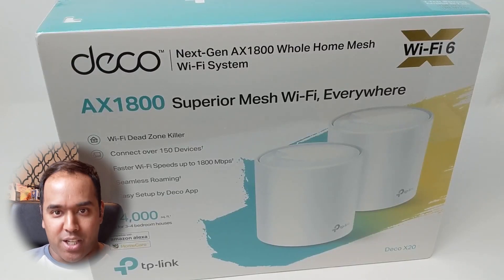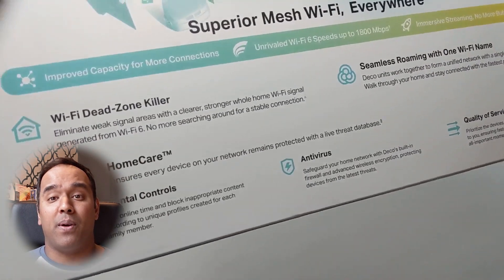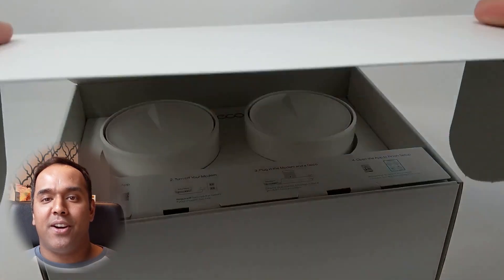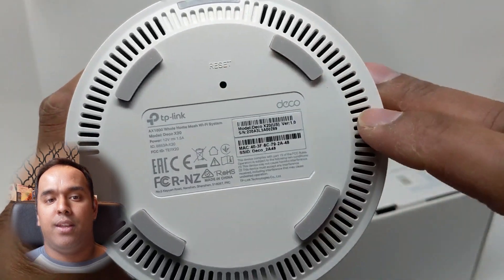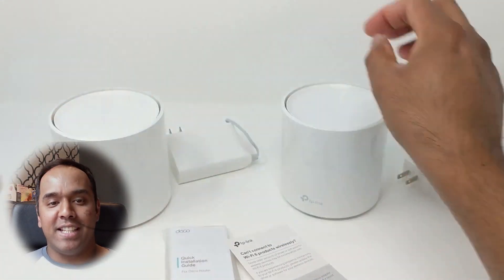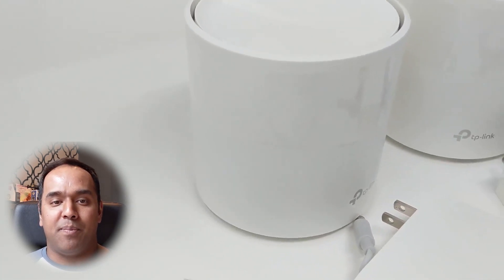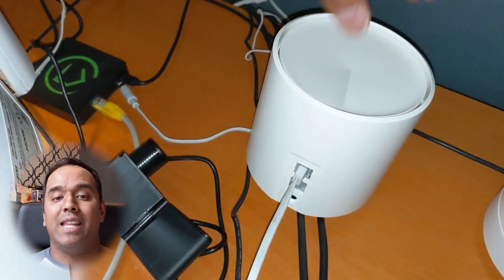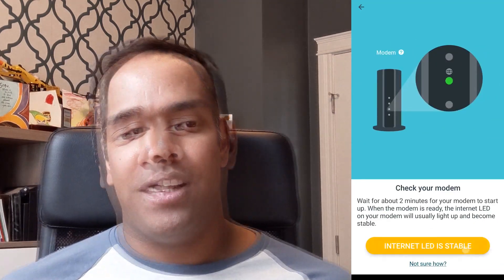Deco X20 WiFi 6 Mesh Unbox and Setup Video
We will do the Deco X20 Unboxing and Setup here on Automate Your Life. The Deco X20 is a great entry into WiFi6 and provides coverage for up to 4000 sq. ft in your home. We'll show you how to get your WiFi Mesh system up and running in no time.

Timestamp of Deco X20 Unboxing and Setup:

0:00 Intro
0:52 2.4 and 5 GHz
1:22 Deco X20 Specifications
1:57 What is BSS Color?
2:10 Inside the Deco X20 Box
2:45 Well Built Routers
3:43 Space Saving Adapters
4:14 Found the Ethernet Cable, Phew!
4:42 Setting up First Deco X20 Router
5:56 Connect Deco X20 to your modem
6:28 Get Deco App
6:49 Deco App Setup
7:35 Choose Location of Deco X20
8:02 PRO Tip
8:48 Connect Second Deco X20
9:16 List of all Devices in one place